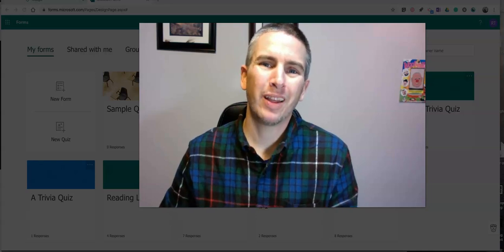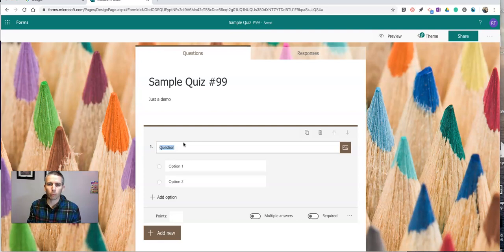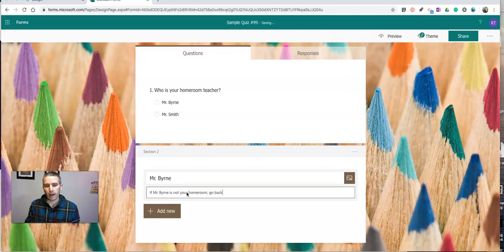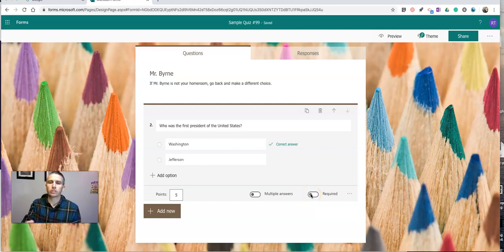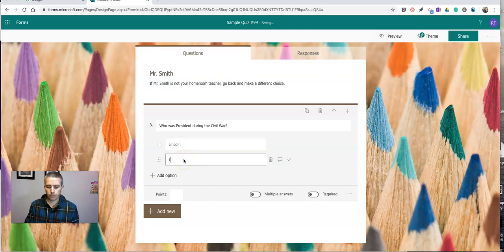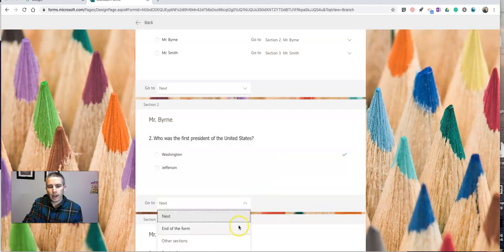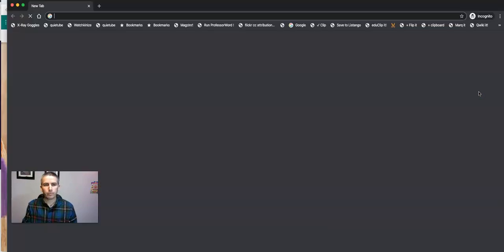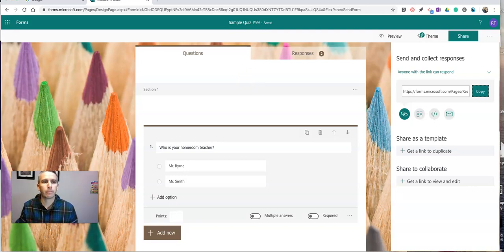How to Use Branching Logic in Microsoft Forms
Branching logic lets you separate your Microsoft Forms so that some students complete one section in a form while other students have to complete another. This is great for differentiating quizzes based on student groups.